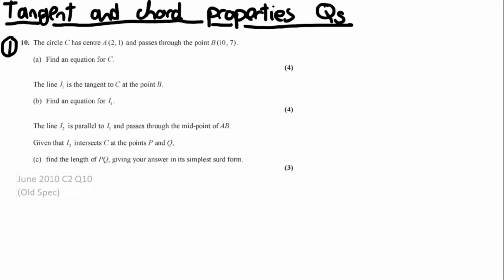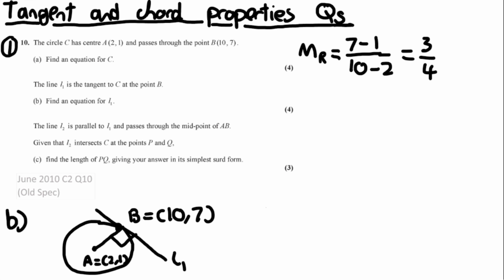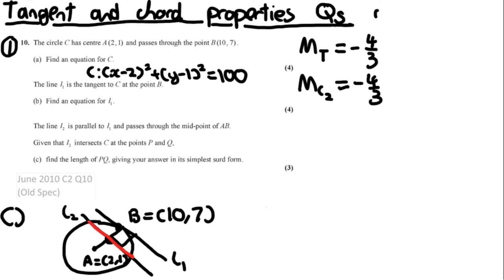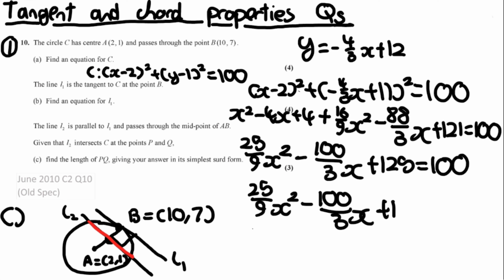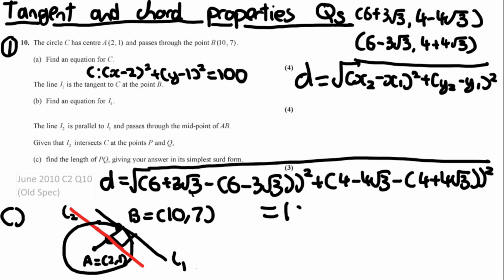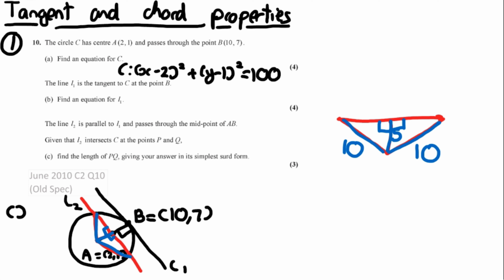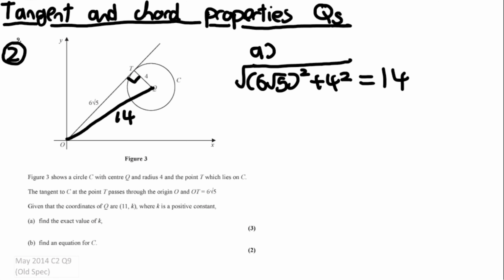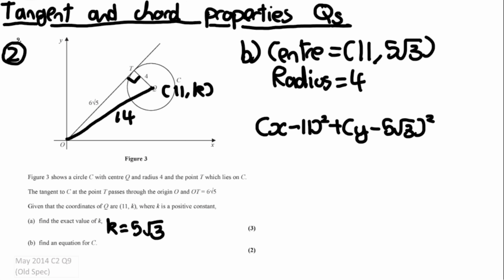Tangent and Chord Properties (Part 3) - Circles (Year 1) - Edexcel AS and A Level Maths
Edexcel AS and A Level Maths. Tangent and Chord Properties (Part 3). Pure Year 1 Chapter 6: Circles. Equation of a Circle. Equation of a Straight Line. Tangent. Radius. Contains Tangent and Chord Properties Questions.